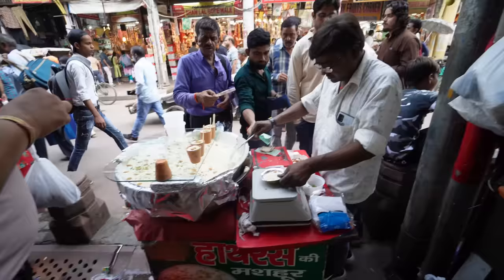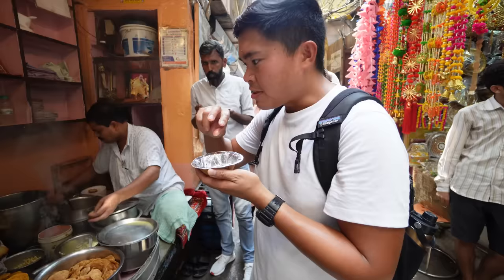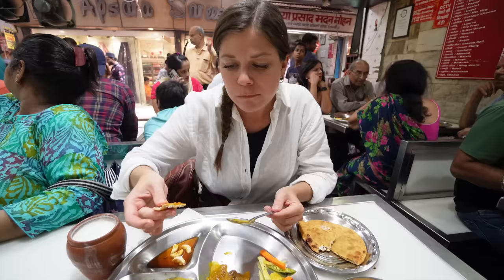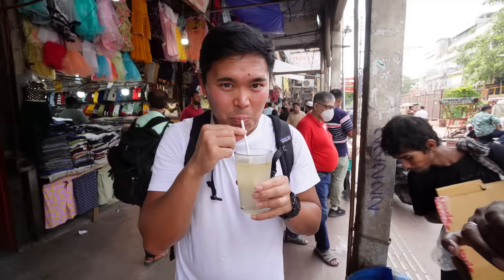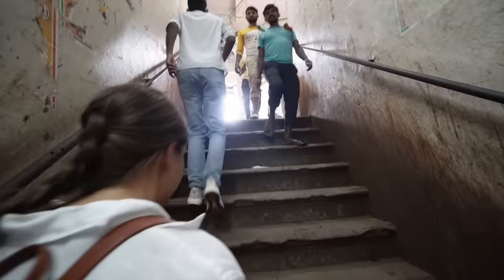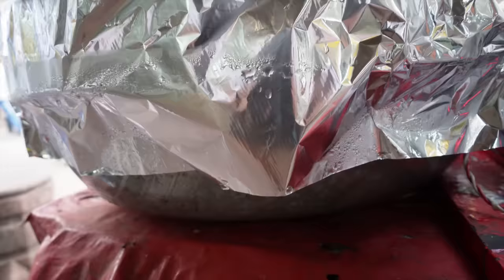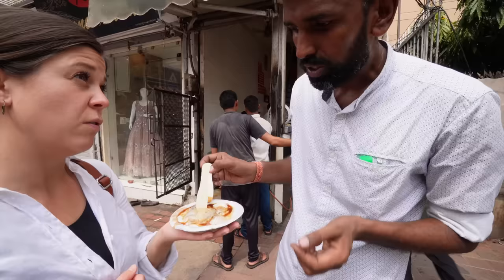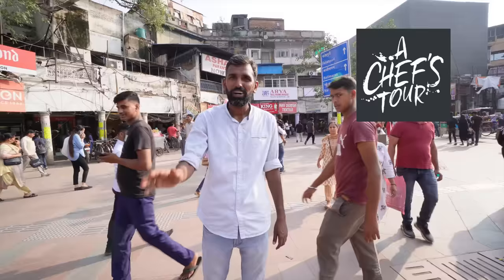Is Street Food in Delhi Good? // India Travel Vlog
We took a street food tour in Chandni Chowk with A Chef's Tour and ate so much Indian food! We navigated the very busy streets of Old Delhi to try dahi bhalla for the first time, eat sweet paan, try pani puri, drink masala chai tea for the first time in India, try lemon soda, eat roti, and try so many more street foods!

If you want to book the same tour with A Chef's Tour, click here!

Chandni Chowk in Old Delhi is the best place to try Indian street food because so many of the shops have been around for more than 100 years. They are passed down from generation to generation and the recipes are perfected through the years. The popularity of these food stalls also makes them a really safe place for foreigners to eat because the food is eaten so constantly that the ingredients are always fresh and delicious!

This video shows our first time eating Indian street food and in it we visit Chandni Chowk and it's world famous spice market. Although New Delhi is a great place to visit in Delhi, we highly recommend taking the time to try the street food in Old Delhi like we did in this video! We would suggest going with a guide so you can learn about the dishes, try all the best foods, and be confident that you are eating at places that won't end in a stomach ache!

We cannot recommend A Chef's Tour more highly if you are trying to decide which food tour company to book with. Our guide, Gajendra, was exceptionally knowledgeable about the food scene in Delhi and did an incredible job at pacing our tour so that we didn't get too full to enjoy the food!

Click this link to book a food tour with a Chef's Tour

If you aren't going to India soon and came across this video because you just love learning about the food of different places or love watching people try new foods, then be sure to subscribe! We have many more Indian food tours coming up that we cannot wait to share with you!

If you are planning a trip, check out our packing video to see what we pack for long-term travel

SafetyWing is our favourite travel insurance provider (including health insurance) - definitely give them a look to protect your own travels!

== Chapters ==
00:00 Our first Indian street food tour!
00:34 Meet Gajendra from A Chef's Tour
00:57 Jalebi from a 100+ year old shop!
01:56 The infamous pani puri
03:22 We discovered parathas
04:45 Where has lassi been all our lives?
05:20 Chandni Chowk is so interesting!
05:36 Lemon soda in a magic bottle
07:00 Asia's largest spice market!
07:45 Trying masala tea in the spice market
09:22 Nicole's new favourite - rabri
10:40 Will we like sweet paan?
12:09 Dahi Bhalla from the original shop
13:11 Learning how to eat roti with our hands
14:17 Check out A Chef's Tour in the description :)

Hey there! We are Nicole and Mico, full-time travel vloggers searching for adventures all around the globe. In March 2021 we quit our jobs, sold our belongings, and hopped on our first ever one-way flight leaving our home country Canada. We believe travel builds understanding that reaches across culture, language, and boundaries, and we want to share our experiences as we create connections all over the world. If you like learning about unique places, new cultures and different foods, then come follow our adventure as we explore all our beautiful planet has to offer.